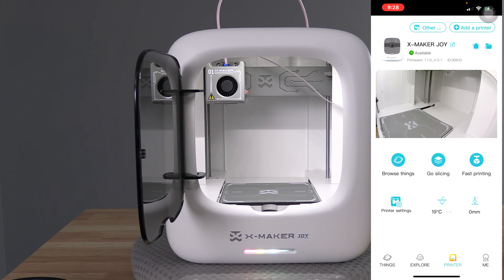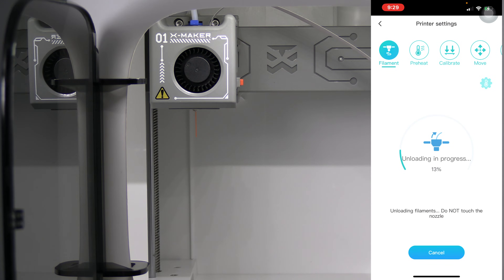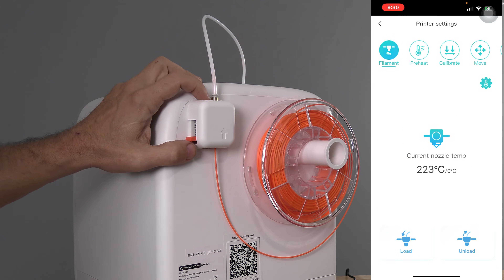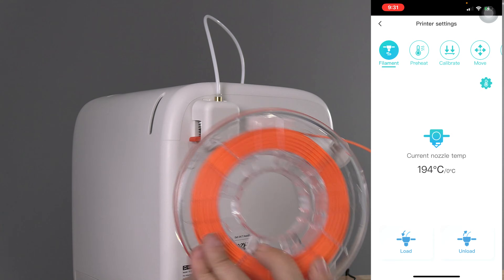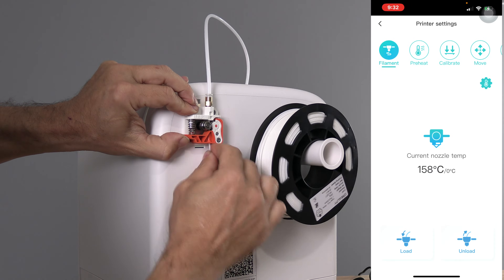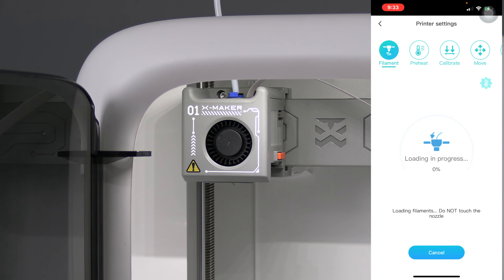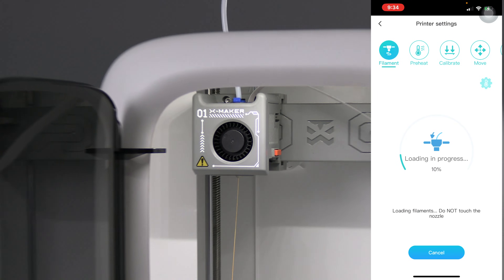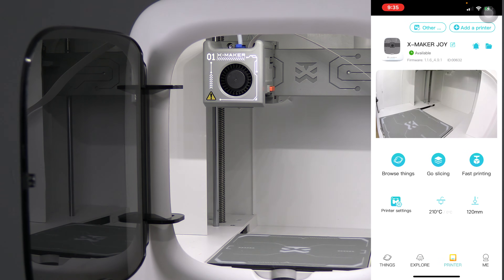X-MAKER Joy: How to Change Filament - Load/Unload - Kids 3D Printer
How to change the Filament in your AOSEED X-MAKER JOY, Kids 3D Printer

My 3D Printing Udemy Course:
3DRUNDOWN.COM
CURARUNDOWN.COM
BAMBURUNDOWN.COM